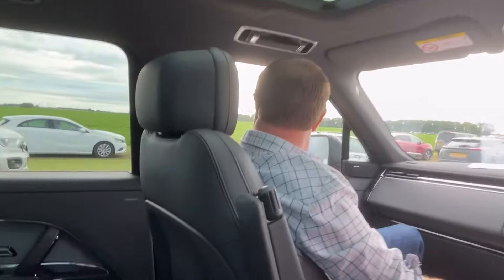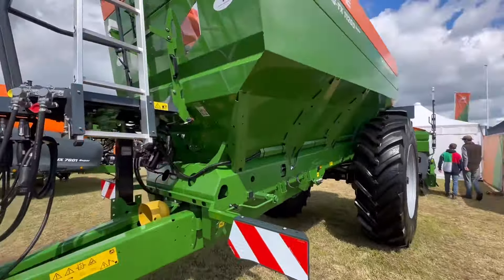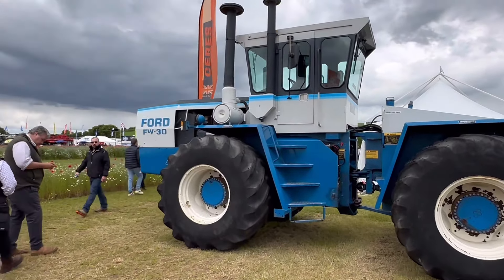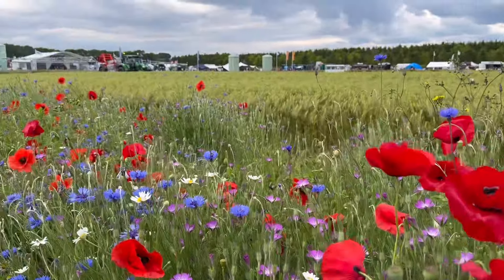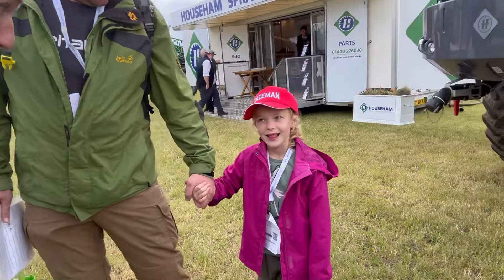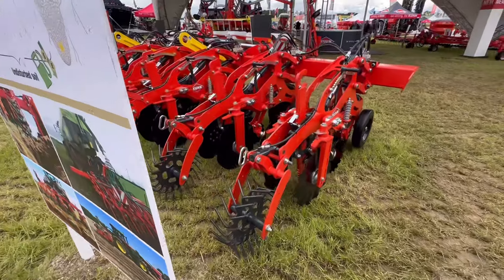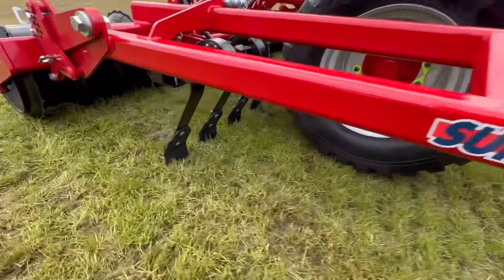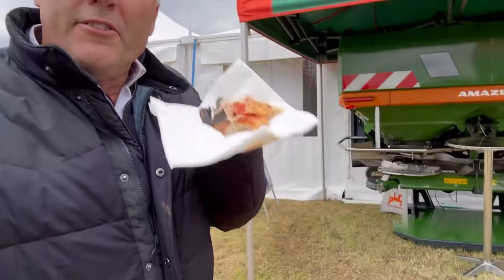Cereals 2024 Day 1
If you are new to the channel, welcome. 😊Please watch the updates below for a tour of the farm, looking at the machinery, grain stores, workshop and yard.

Update 66:
FARM UPDATE 66 FARM TOUR PART 3 of 3 LOOKING AT THE CONTRACT FARMING SIDE OF THE BUSINESS